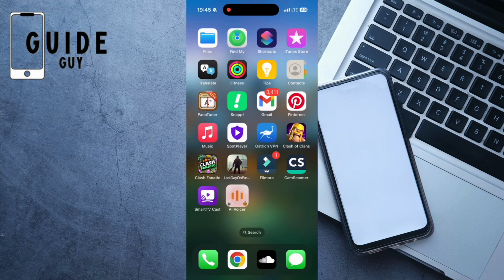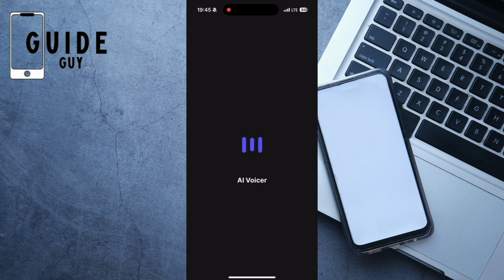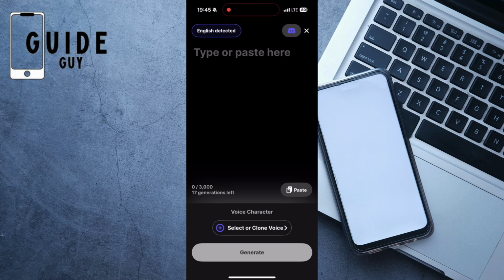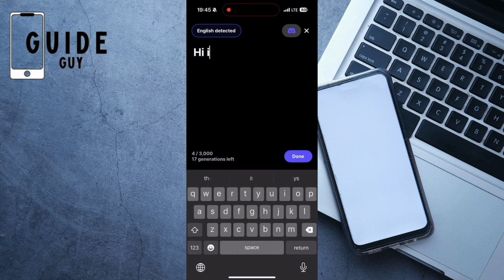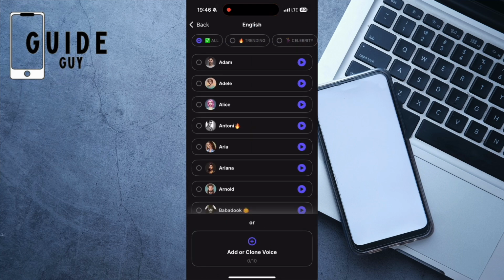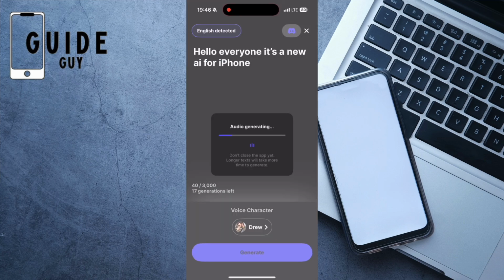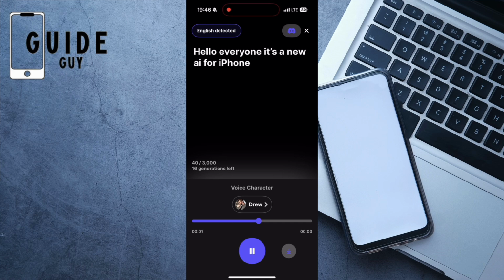How To Use Text To Voice Ai - Full Guide